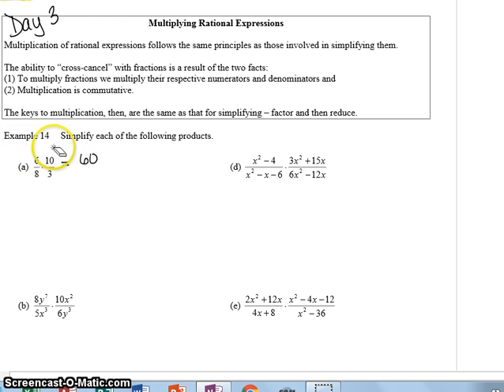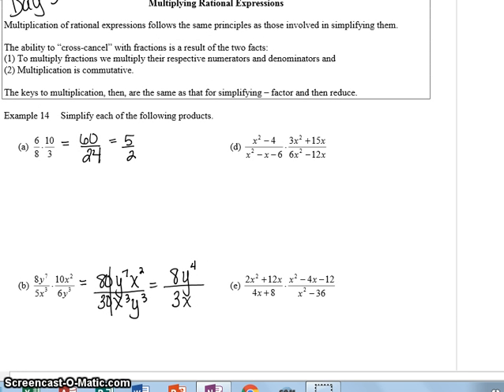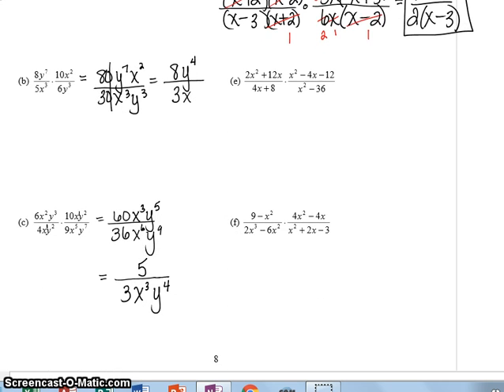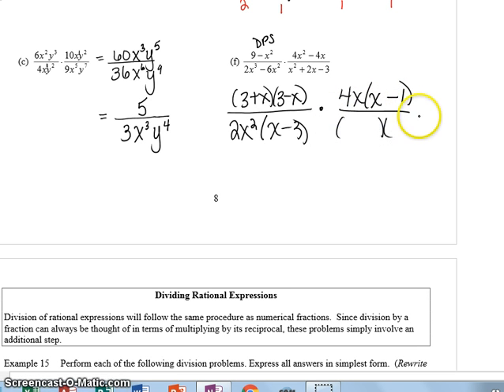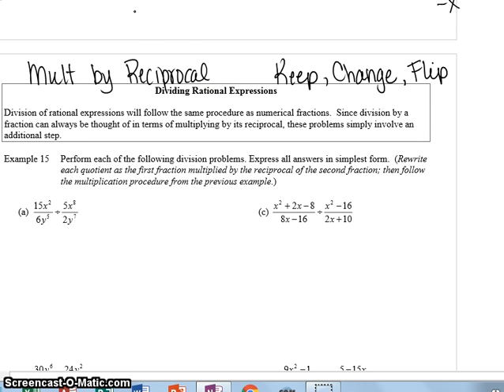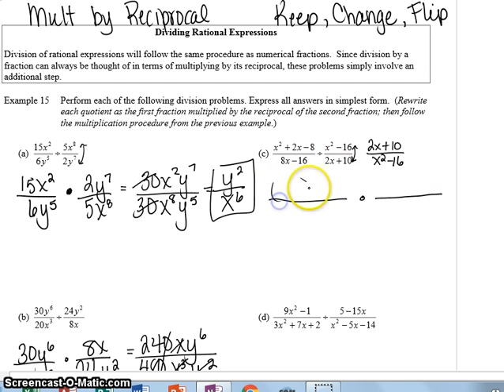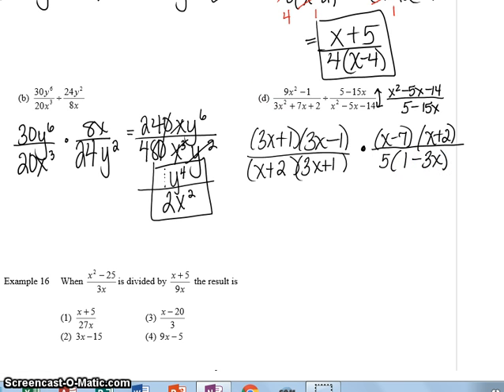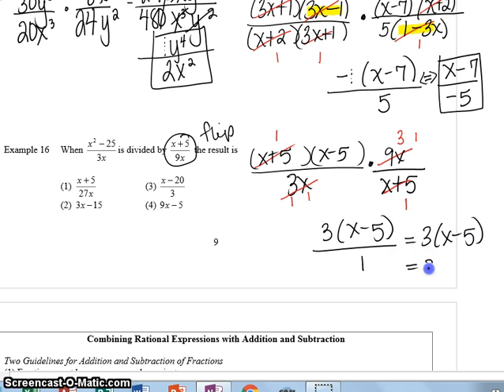Unit 6 Day 3